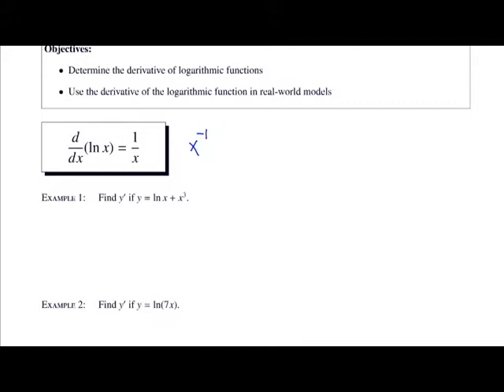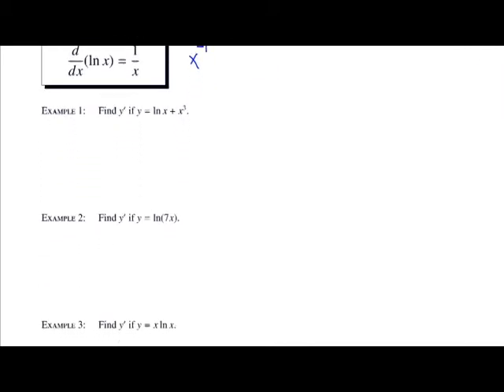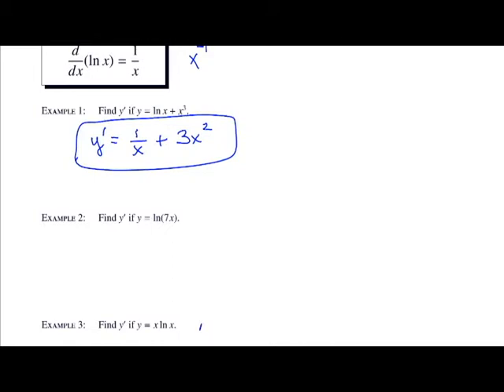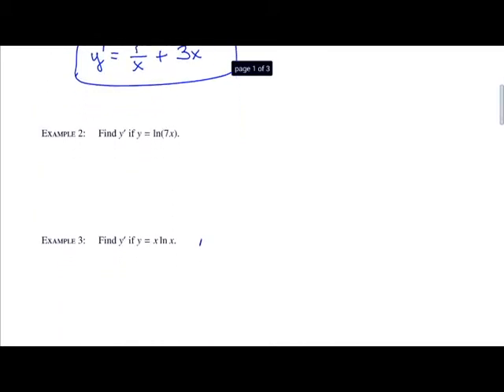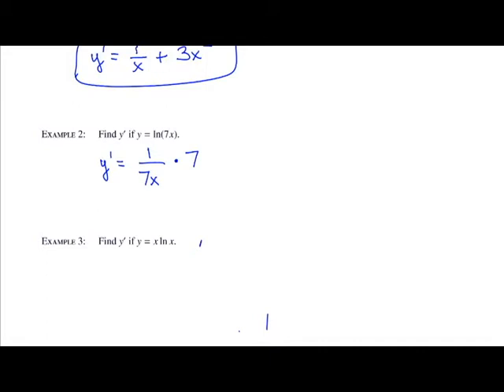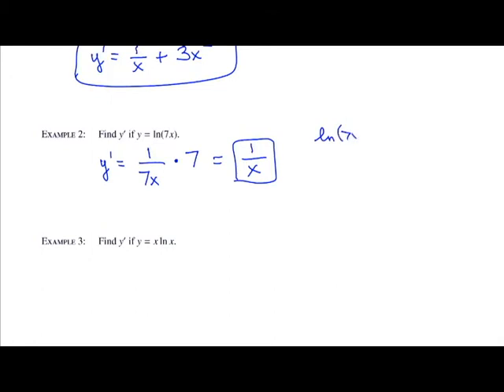Math 2321.261 Section 4.5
Derivative of Logarithmic Functions